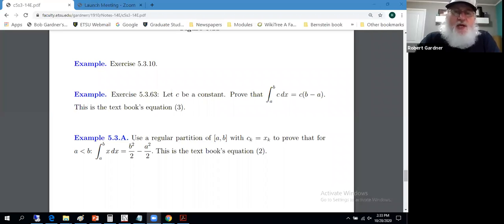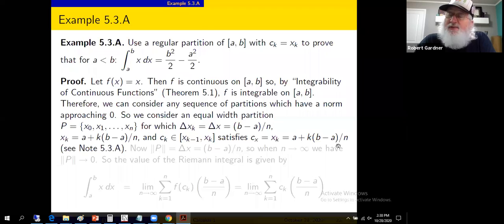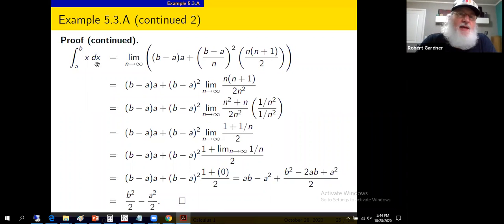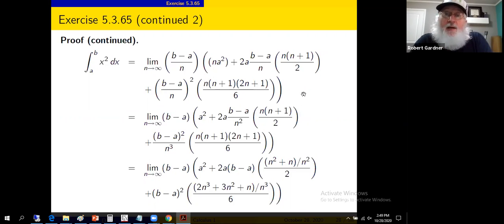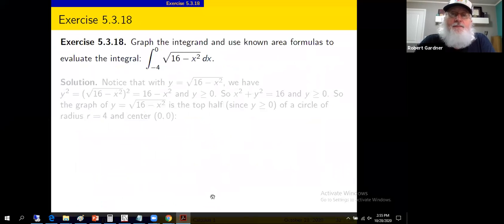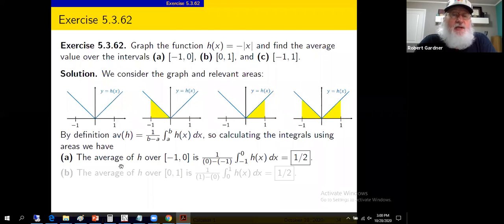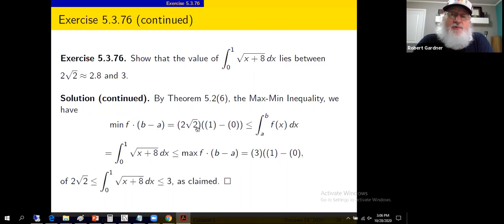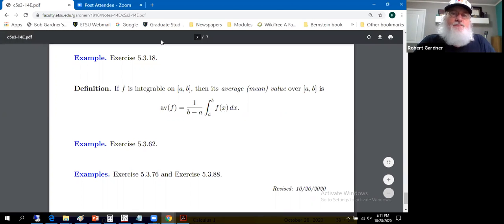Calculus 1, Section 5.3 (Part 2)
Calculus 1, Section 5.3: The Definite Integral (Part 2).